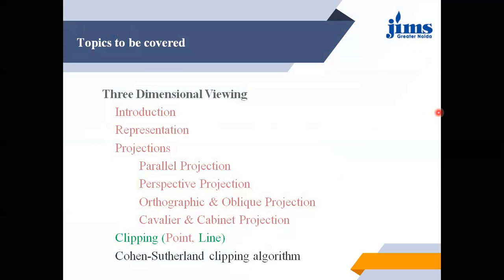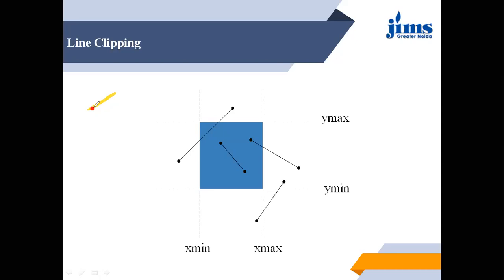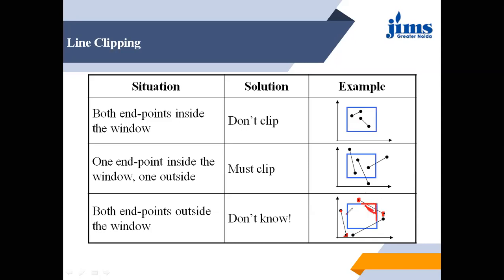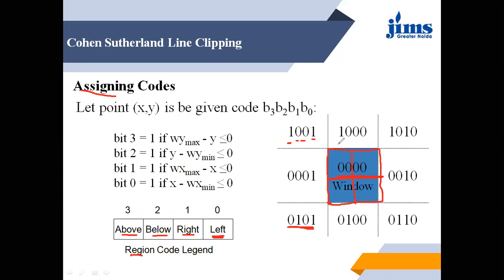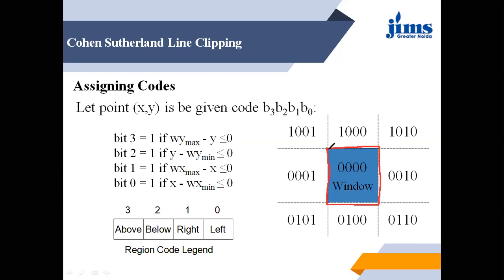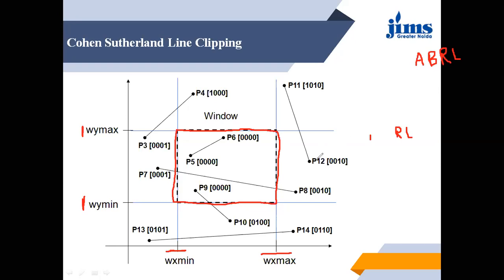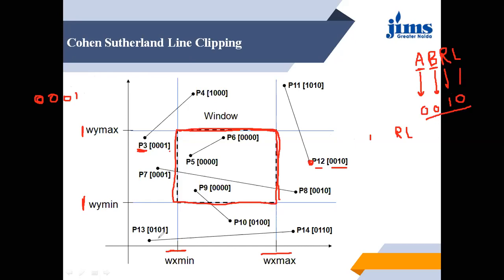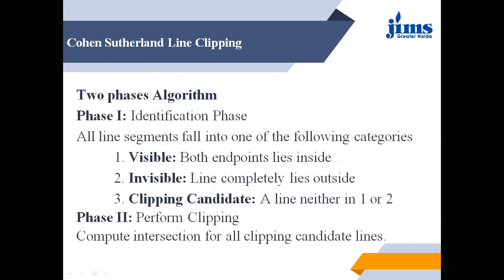Computer Graphics - Clipping Part 2